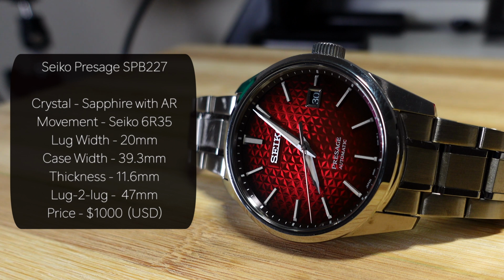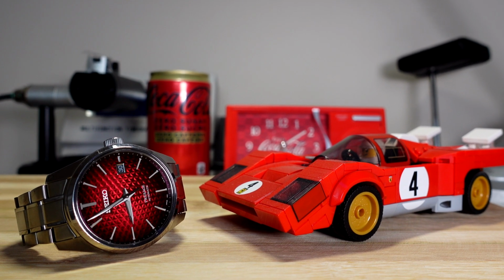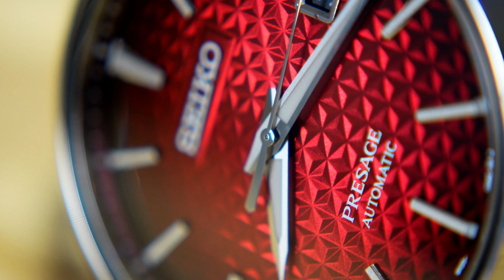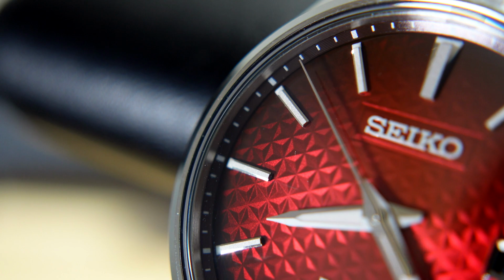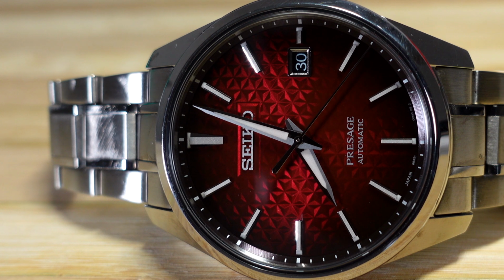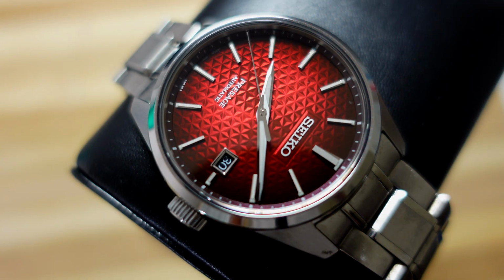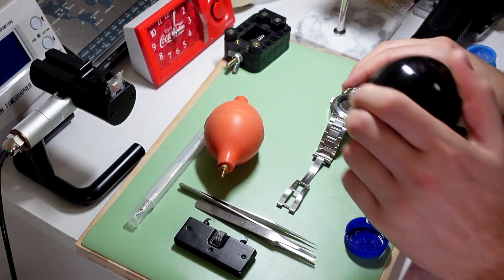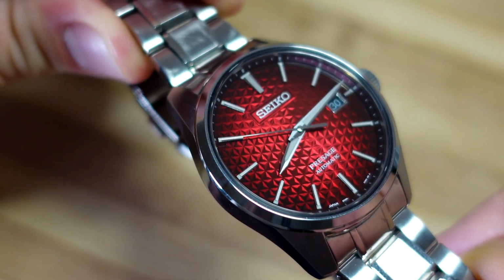Is this the BEST red dial ever made? ... Sharp Edge Seiko Presage SPB227J1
I got my hands on this SPB227J1 'Sharp Edge' Presage just to remove a link for a friend and adjust the bracelet. I did not expect how awesome this Seiko dial was going to be. The pictures online do not do it justice, so I wanted to show it to anyone curious. and also ask the question, is this the best red dial ever made?